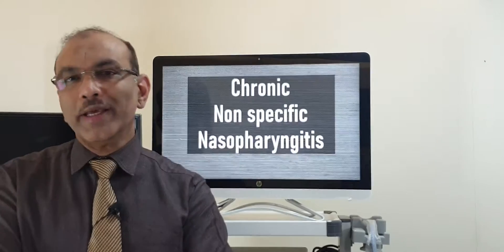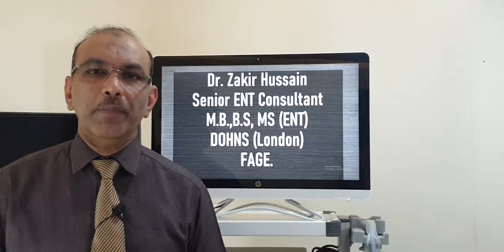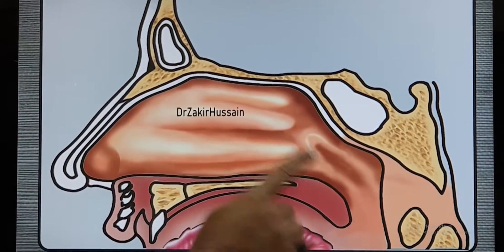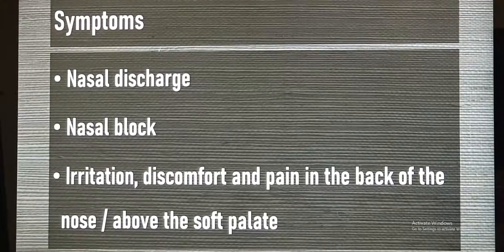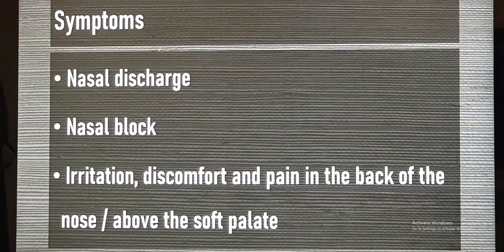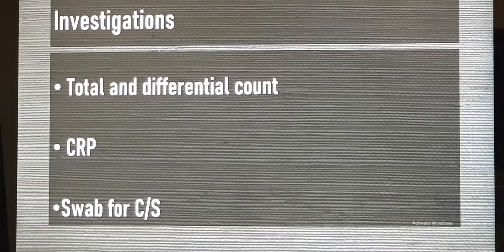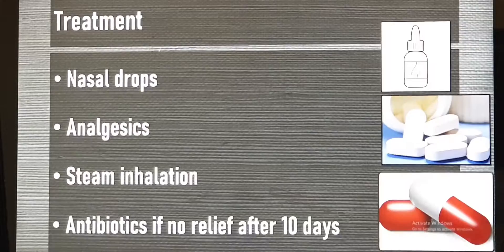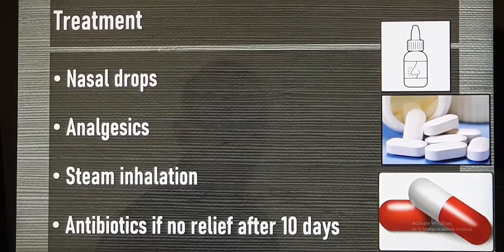Chronic nasopharyngitis (English) Patient teaching programme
Introduction, causes, presentation, examination findings, investigations and treatment